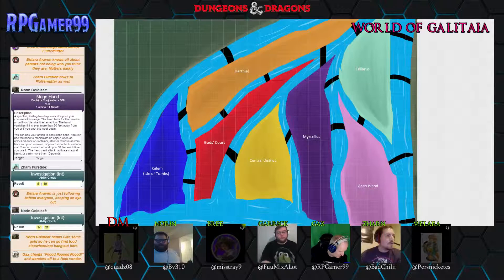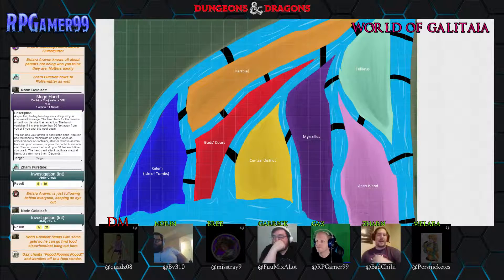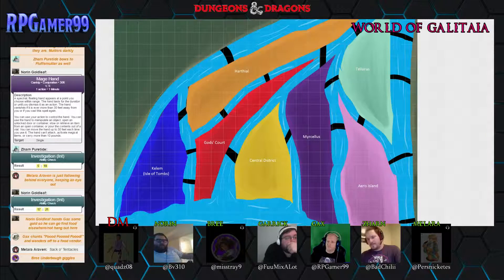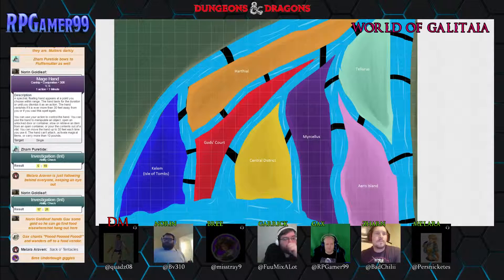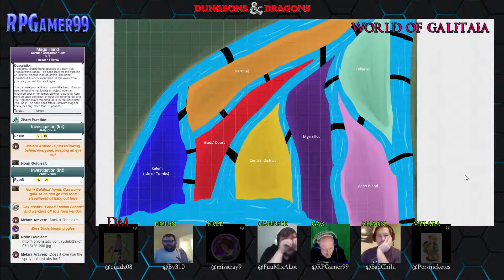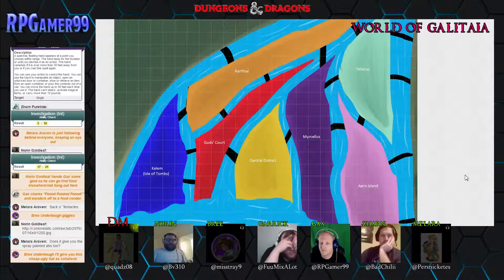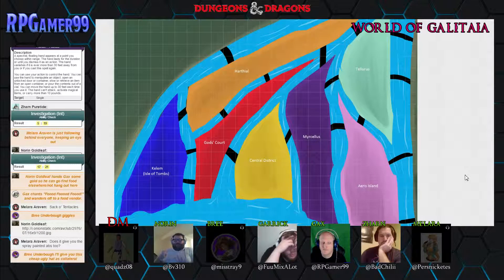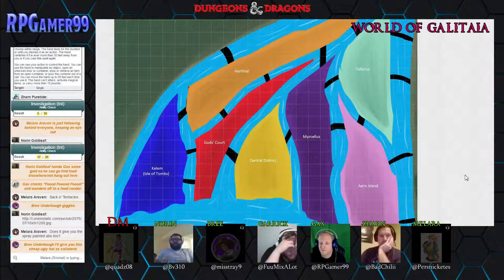World of Galitaia - Session 11 (Part 12)